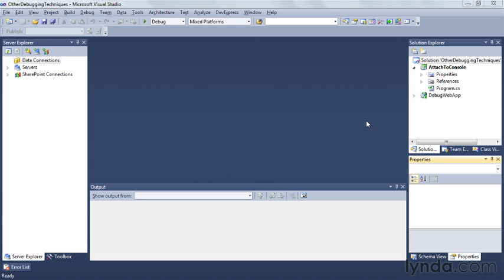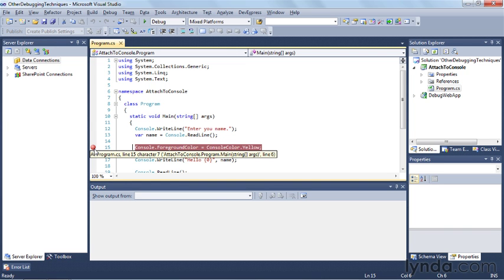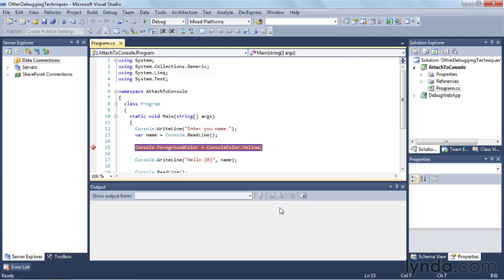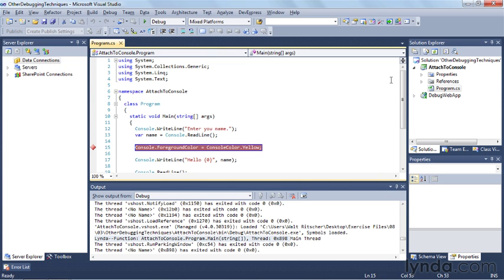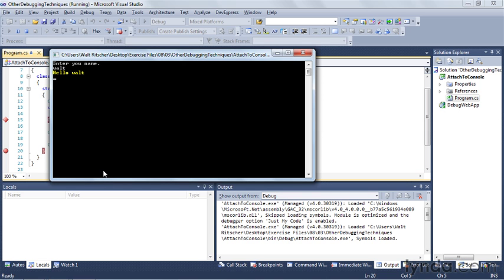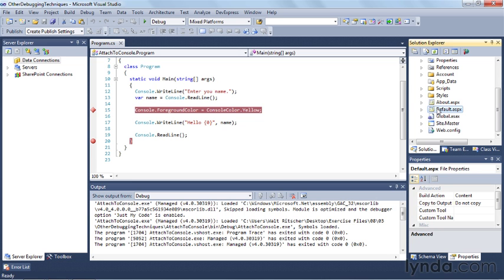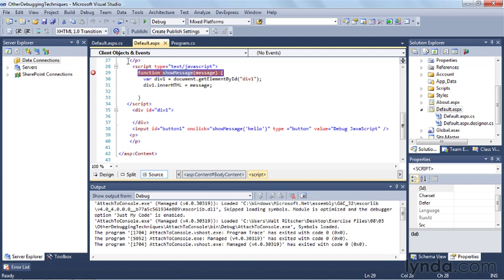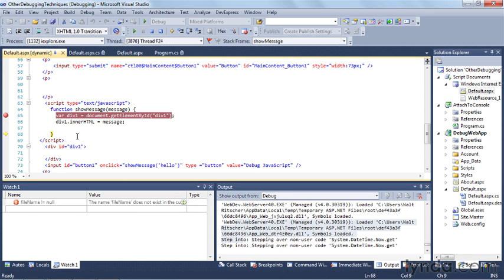C# visual studio tutorial Other debugging techniques